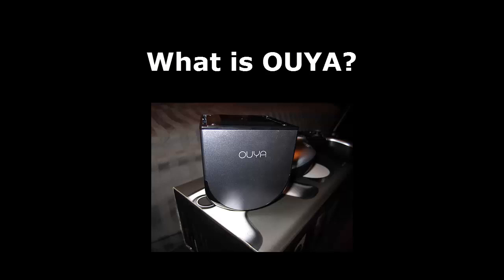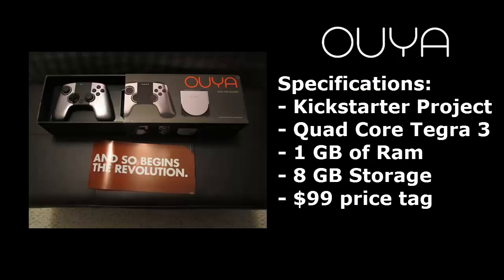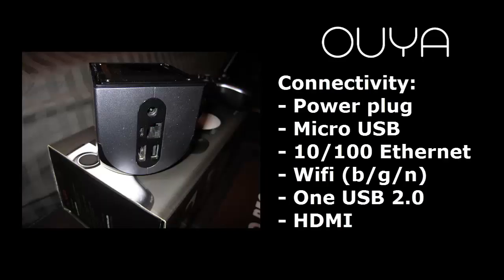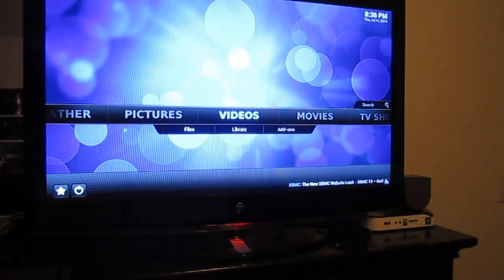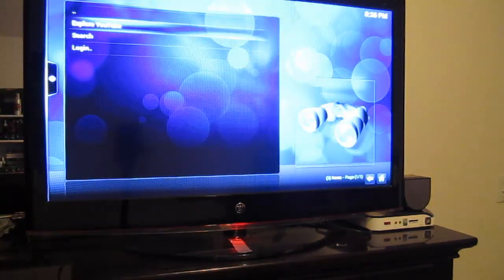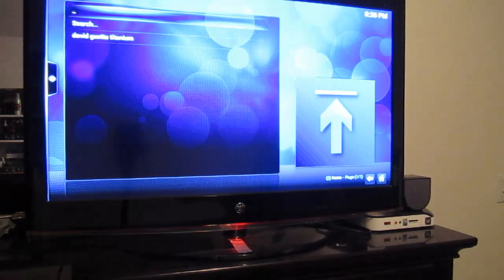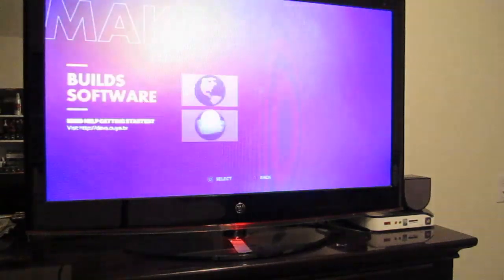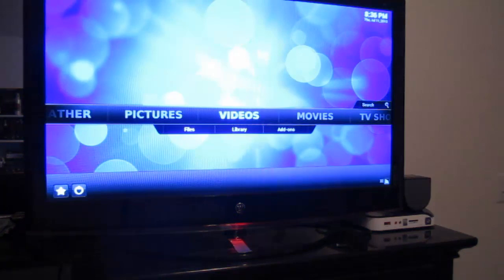XBMC on OUYA - Impressions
UPDATED: Based on the comments below I went back and updated the version of XBMC installed on the OUYA and it did indeed run a lot better and was able to play back both 720p and 1080p content.

In this video I am looking at how well XBMC runs on the just released open source gaming console "OUYA".  This video covers the start up of the device, video playback of SD and HD contact, YouTube playback, how well it can handle the interface as well as the addon skin Aeon Nox.  Finally I demonstrate some problems with the device, and give you my thoughts on whether or not this device is the right XBMC device for you.